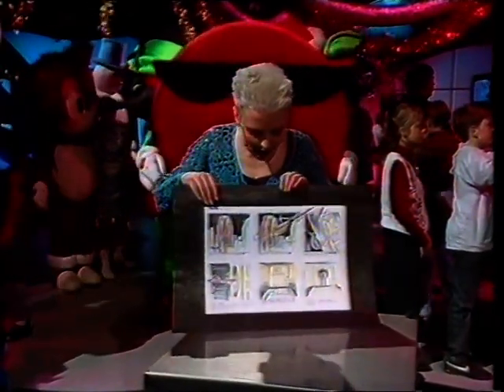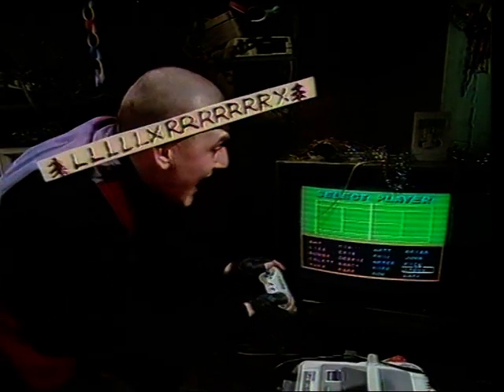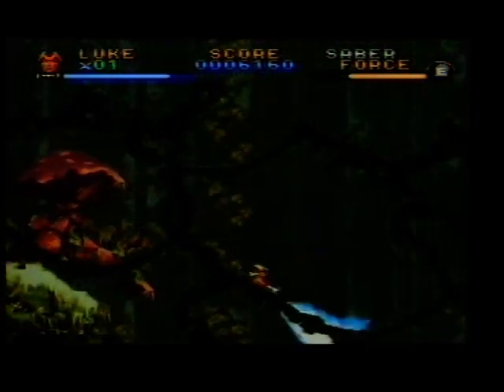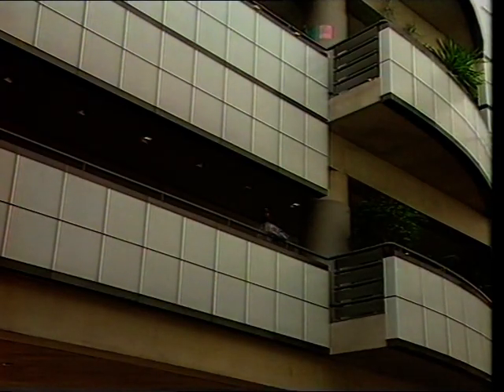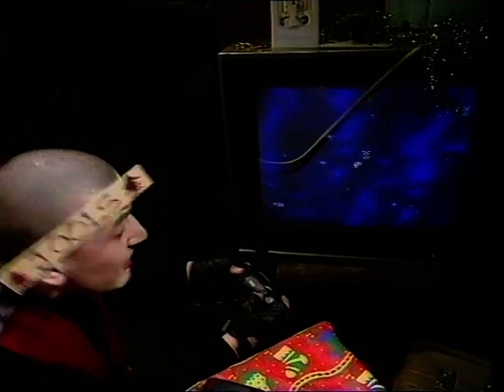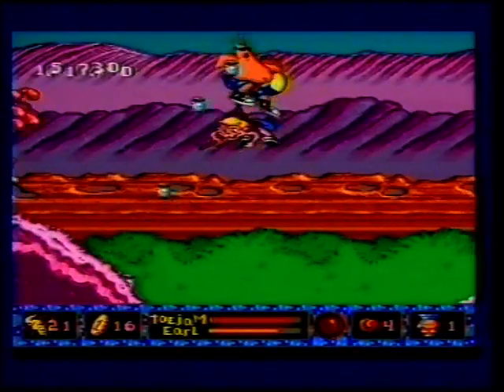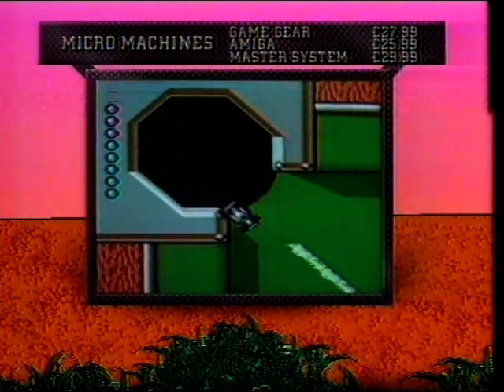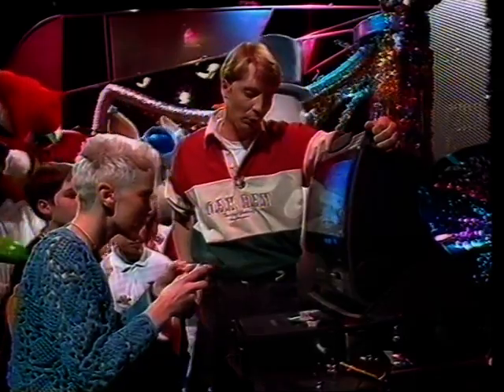Bad Influence! S02E15 16/12/93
Main Review: Super Star Wars: The Empire Strikes Back (SNES)
Features: Making of Rise Of The Robots, games coming in the new year, the 3DO
Report: The MIT Media Lab